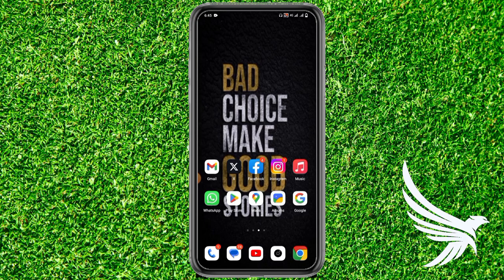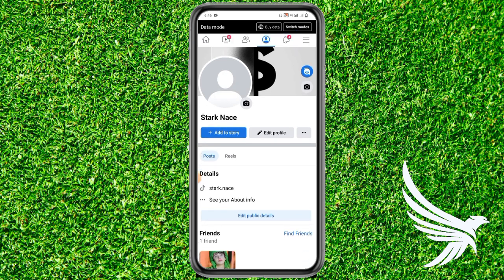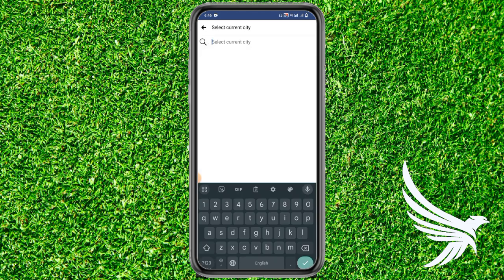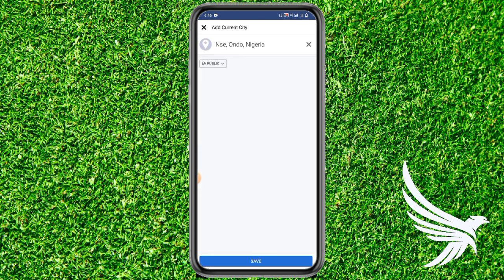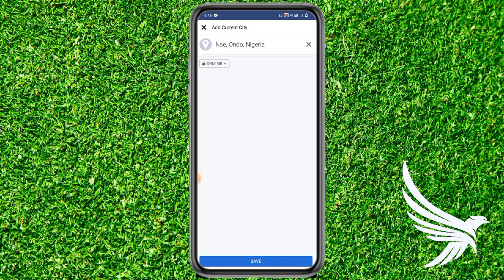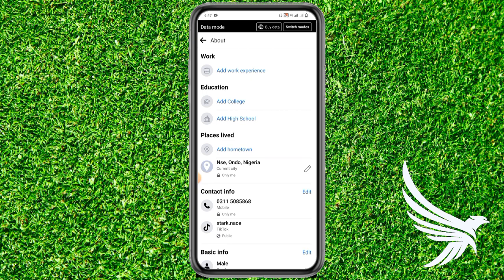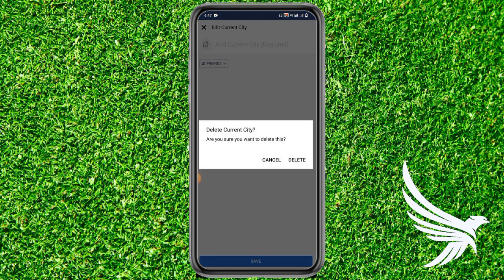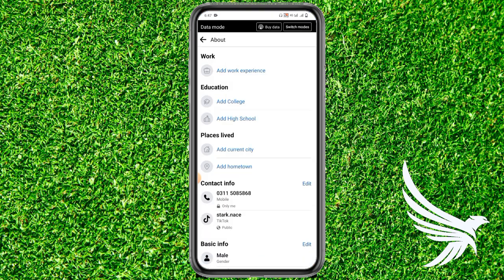How To Add Current City On Your Facebook Profile Full - Guide (Step-By-Step) | Stark Nace Guide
Hello Guys ! Do You Want To Add Current City On Your Facebook Profile, So Don't worry You are on the right place because @starknace is Here to help You, In this Video I will Teach You How To Current City On Your Facebook Profile.

add current city on your facebook profile,
how to add current city on facebook,
how to add current city/town to your facebook profile,
facebook profile copyright,
facebook profile and page difference,
how to change current city on facebook,
how to add city on facebook